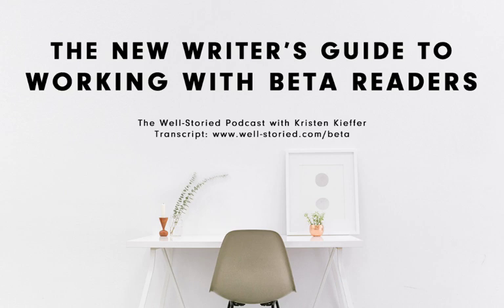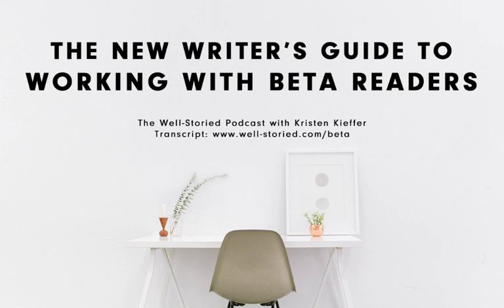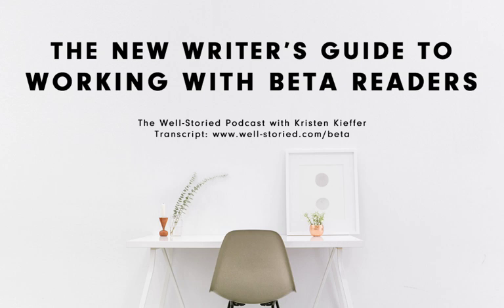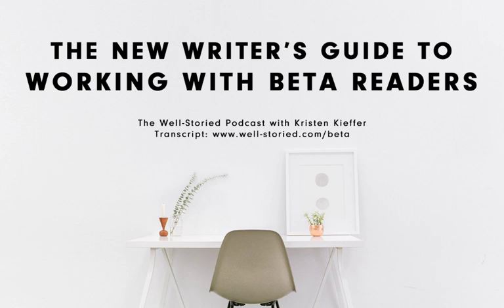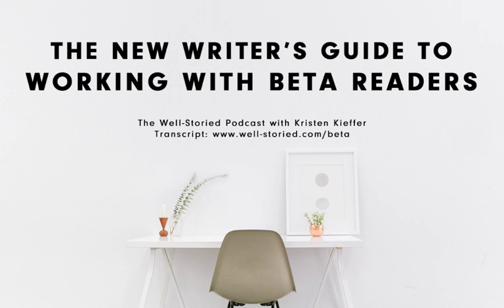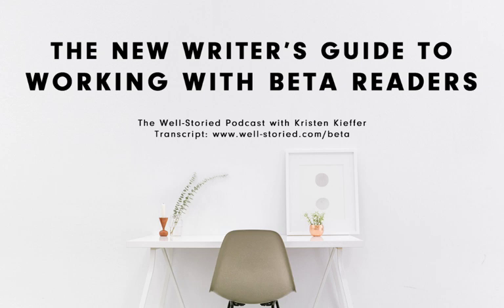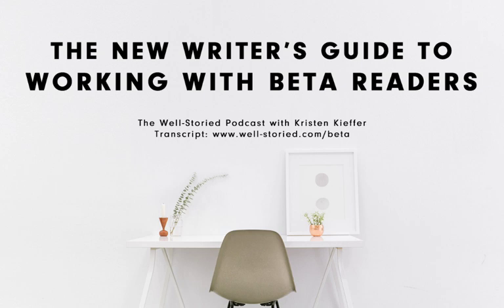The New Writer's Guide to Working With Beta Readers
Nothing improves the quality of your writing like a little objective feedback.

A few well-honed self-editing skills can go a long way, but at the end of the day, you’re simply too close to your work to truly revise and refine it to be the best that it can be. This is where beta readers come in handy.

In this new two-part blog & podcast series, I'll break down everything you need to know about working with beta readers: what they are, the value they can bring to your work, where to find them, and how to set yourself up for the very best beta reader experience.

Writing Resource Bundle (available through July 21st, 2019 at 11:59pm EST)

// Recent Guest Posts //
Are You At The Helm of Your Writing Success by Clare Di Liscia
How Introverts Can Thrive in The Online Writing Community by Lauren Simonis-Hunter

You can find the show on: iTunes, Stitcher, Spotify, Google Play, Youtube, RSS, and other popular podcatchers!